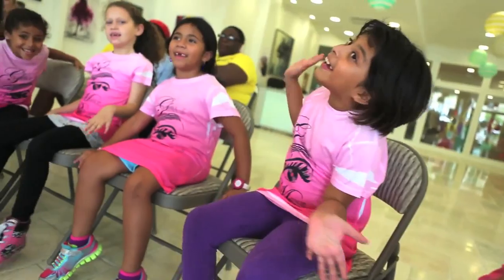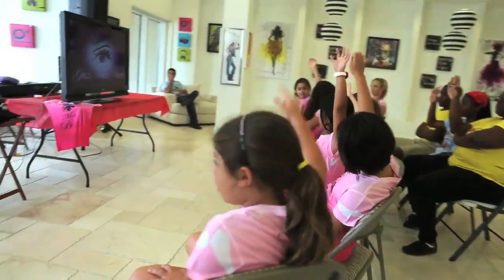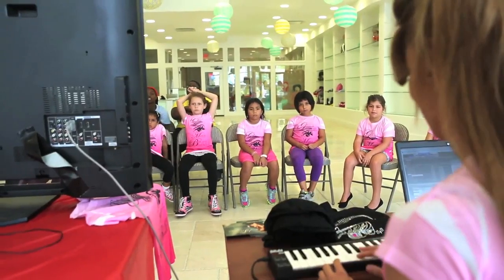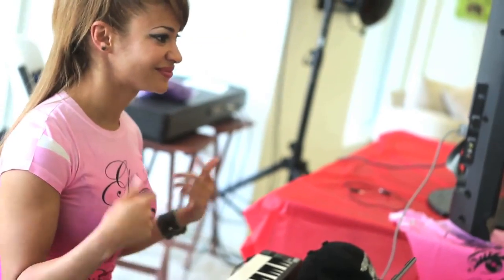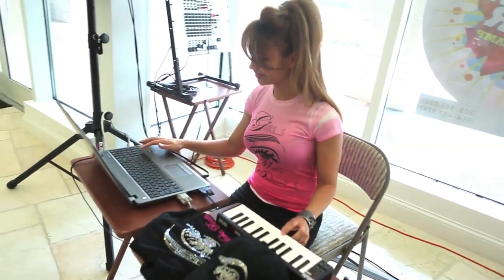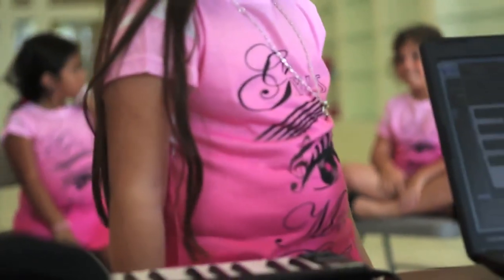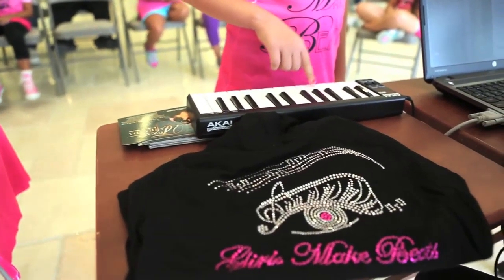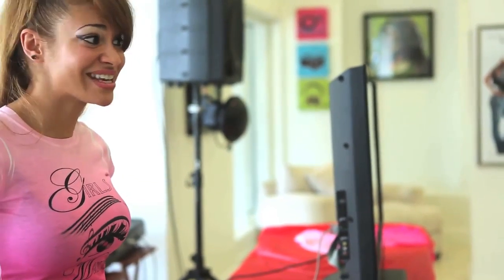Girls Make Beats Kids Summer Camp Seminar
Founder of GMB, Tiffany Miranda, introduces young girls to Pro Tools, and the basics of audio engineering and production.